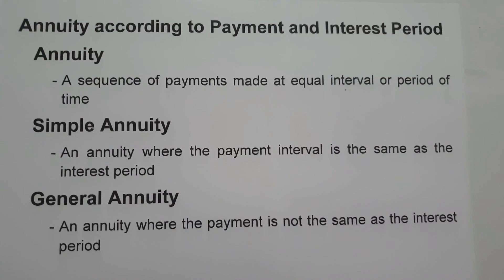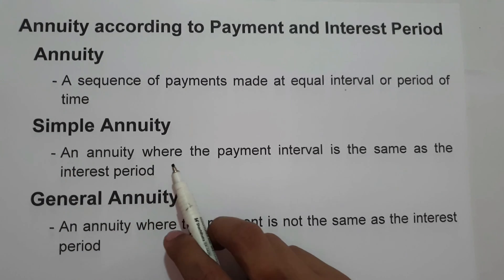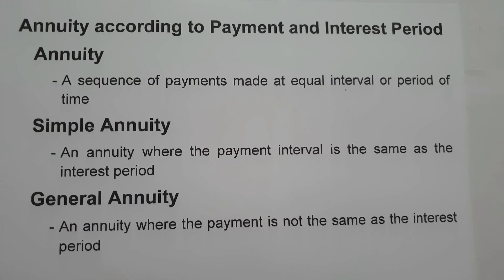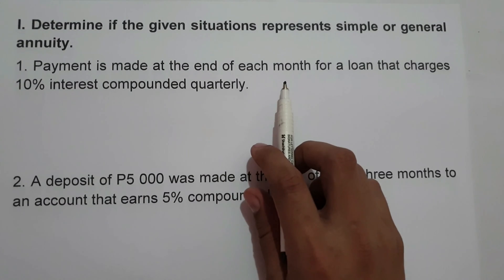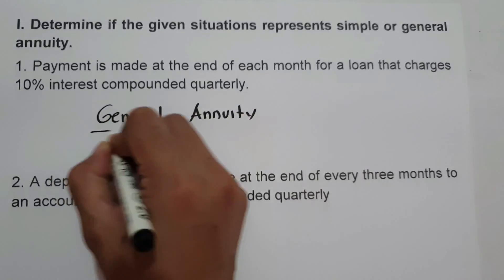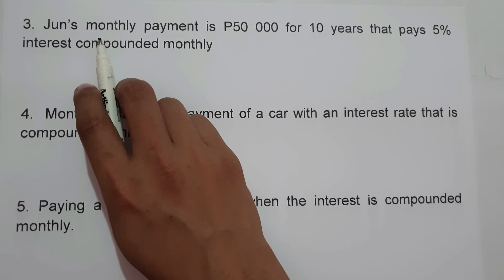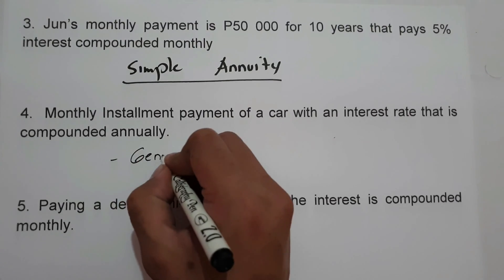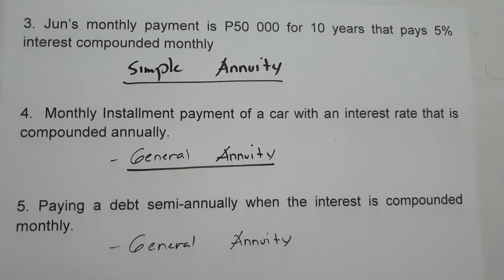Annuity According to Payment and Interest Period - Number Sense 101